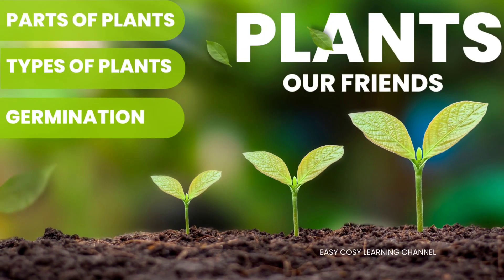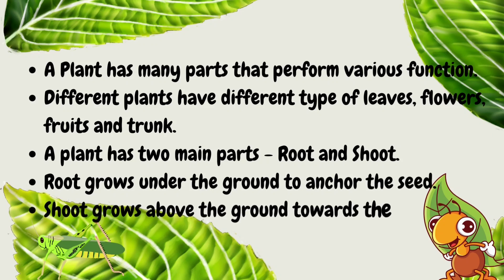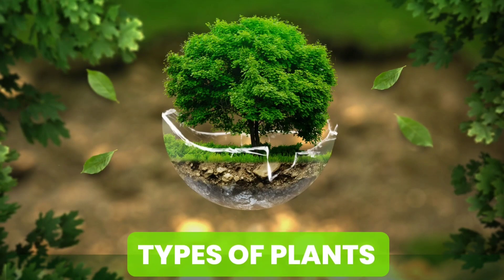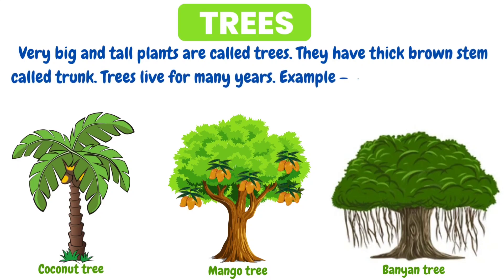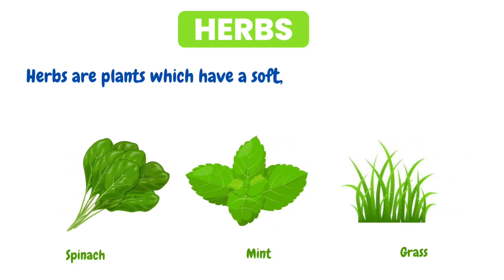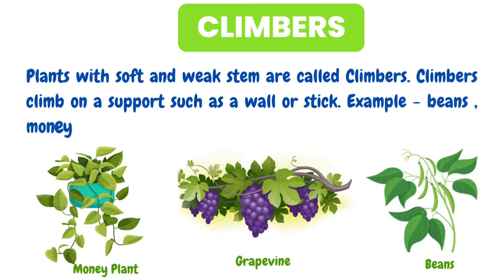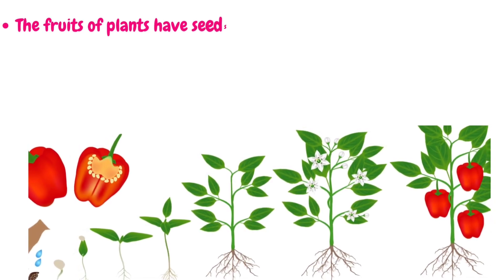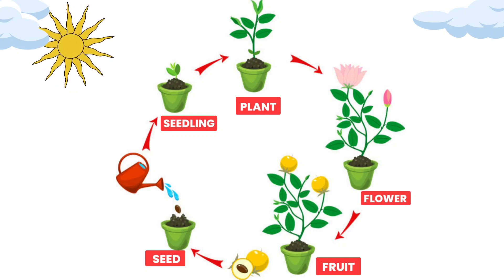plants | types of plants | parts of plants | different plants | plants for kids | seed germination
types of plants | types of plants for kids | plants around us | different types of plants

what are the 5 parts of plants?
parts of plants: roots, stem, leaves, flowers, fruits

what are the 5 types of plants?
types of Plants: herbs, shrubs, trees, climbers, and creepers.

parts of plants for kids
different parts of plants
parts of plants for children
parts of plant
different types of plants
types of plants for children
types of plants for kids
different plants
germination of seed
seeds germination
germination of seed
the plants
plants types
plant parts
seed
seeds germination
germination of seed
seed germination process
plant
tree
nature
easy cosy learning channel
easy cosy learning
for kids video
kids video
kids learning video
plant life cycle
plant life cycle for kids
evs kids
life cycle of plant
life cycle of tree
life cycle
life cycles
kids learning about plants
New Video in 2023
2023
2023 video
recently uploaded
yt kids
you tube kids
june 5 environment day
World Environment Day
Environment Day